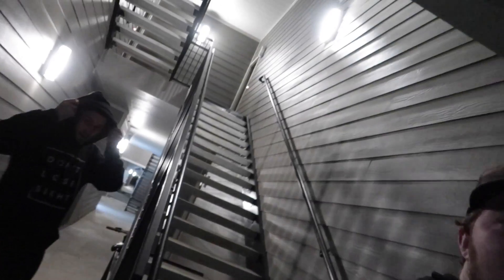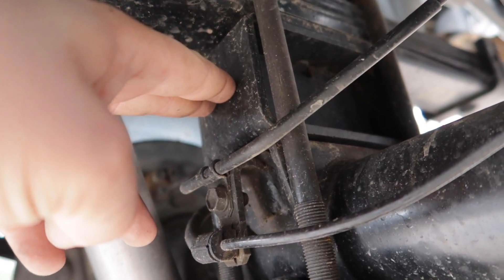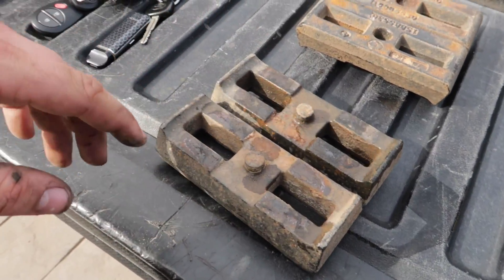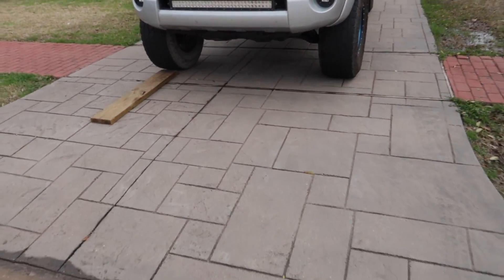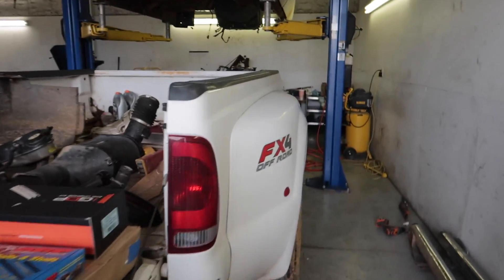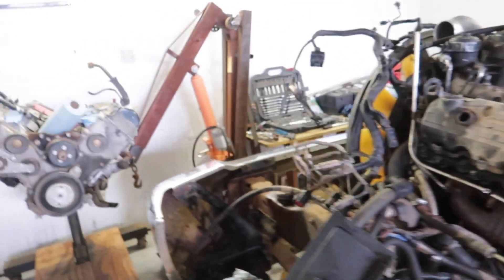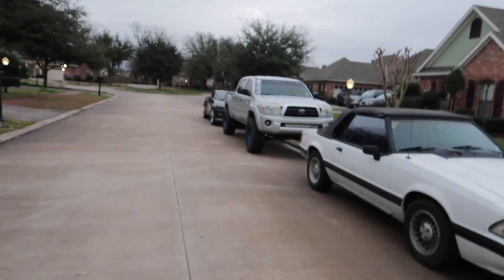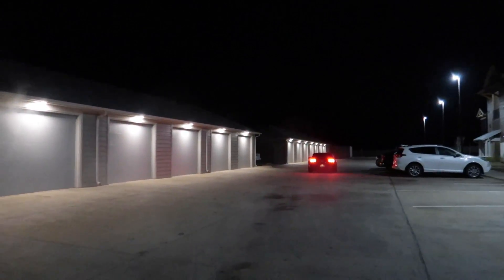THE MOST FUN YOU CAN HAVE WITH $20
GET YOUR POE-CHARGER MERCH!